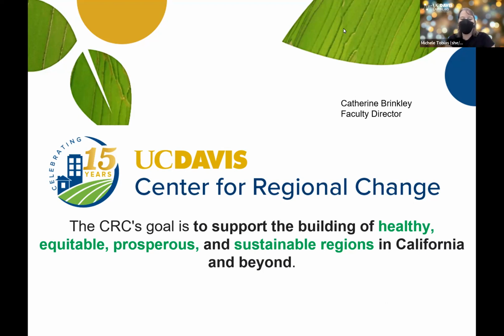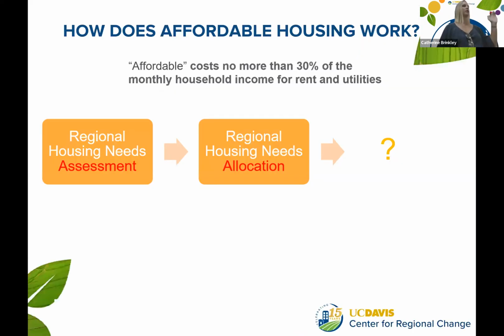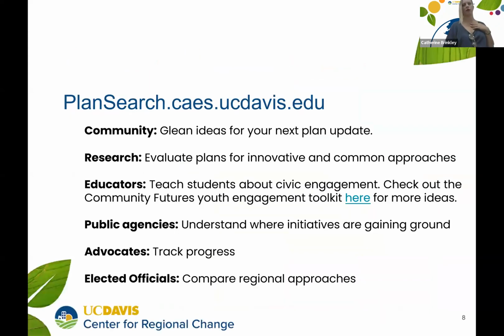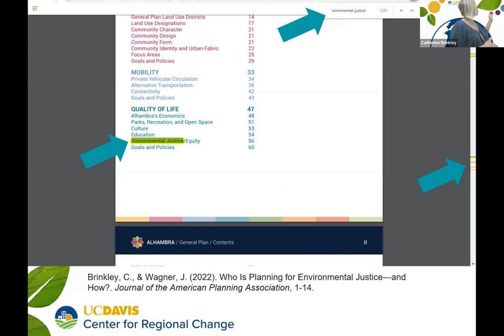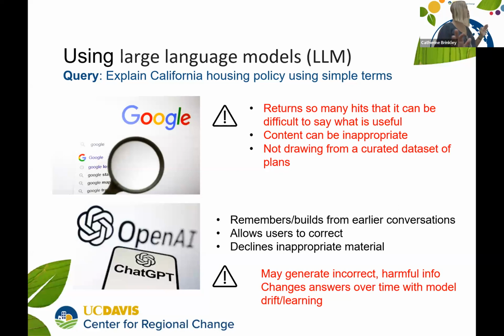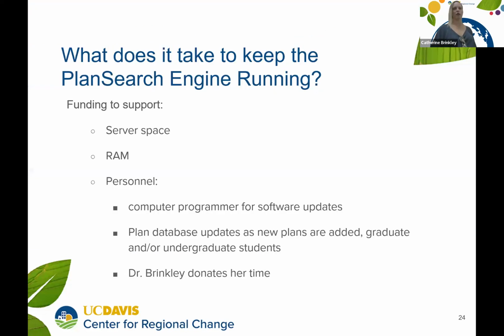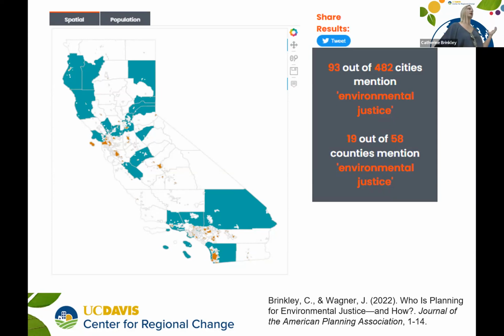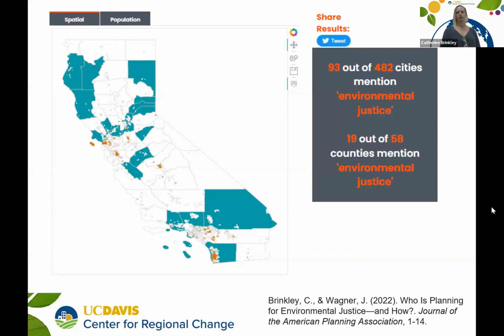What are California Cities and Counties Planning?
Presenter: Catherine Brinkley

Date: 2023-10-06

Description: Learn how to search the contents of California’s land-use plans, what land-use plans and zoning does, and how the plans are created as well as how to add informed input for the planning process. See a demonstration of PlanSearch and learn about potential avenues for plan analysis with topic modeling and Chat GPT.  PlanSearch.caes.ucdavis.edu